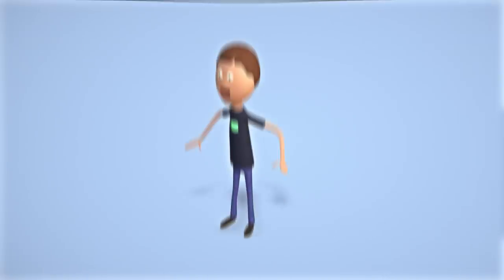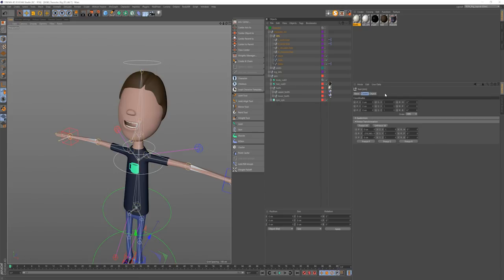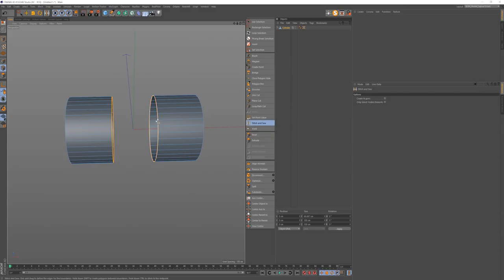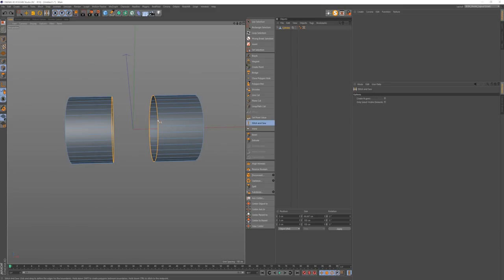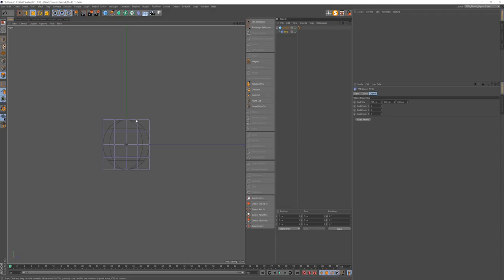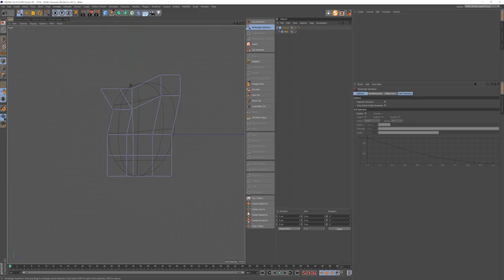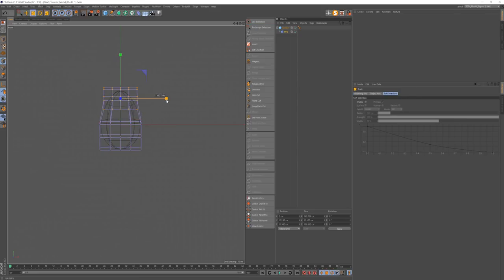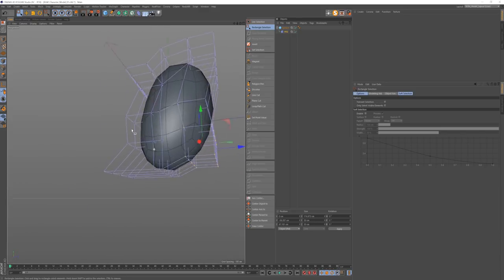Character creation with Cinema 4D - Part 1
In the first part of this Cinema 4D tutorial you will learn how to model a 3d character in Cinema 4D from scratch!